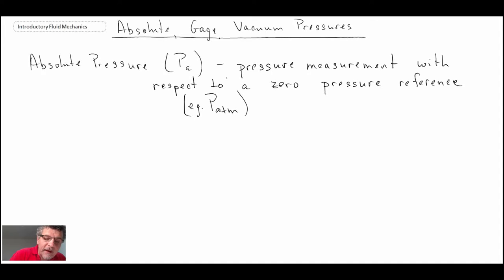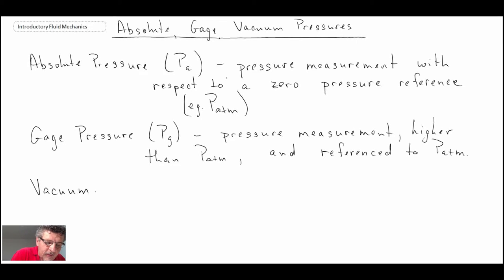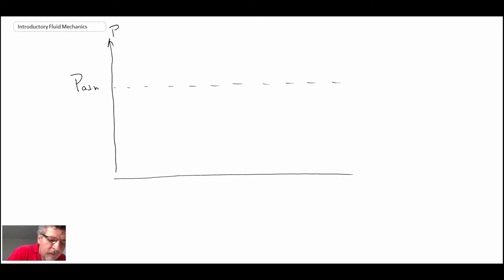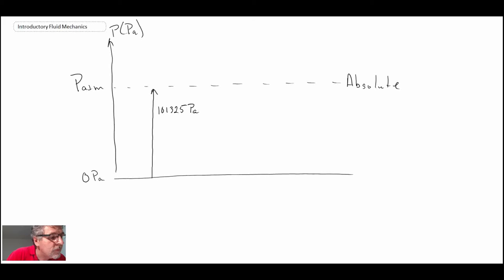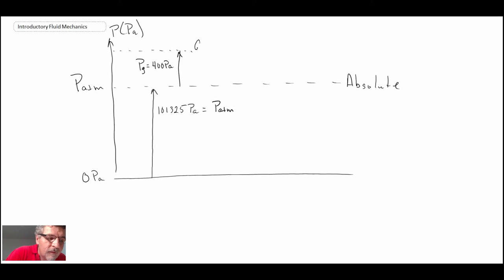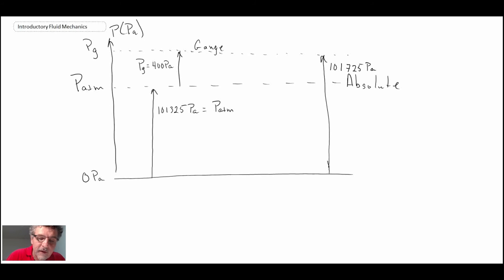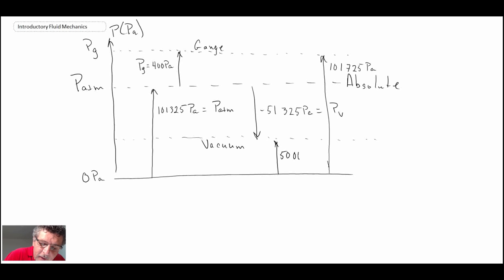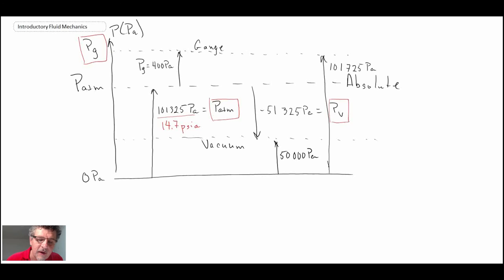Introductory Fluid Mechanics L4 p4 - Absolute, Gage, Vacuum Pressure